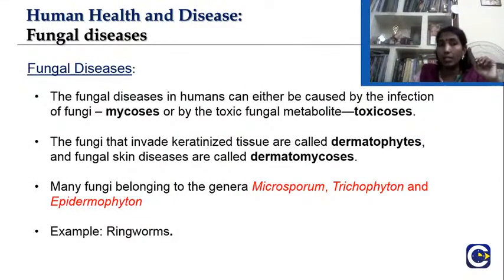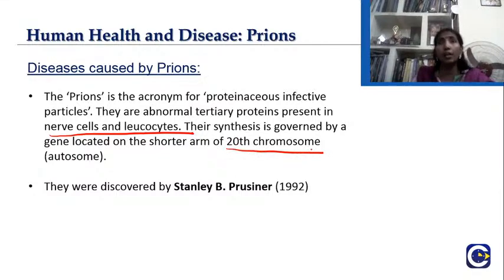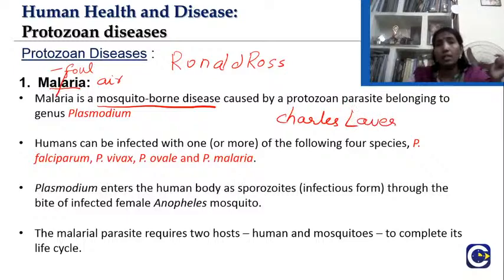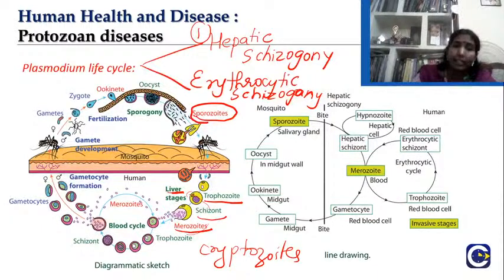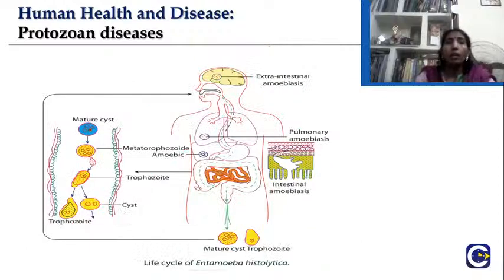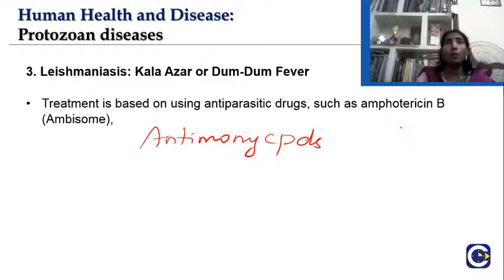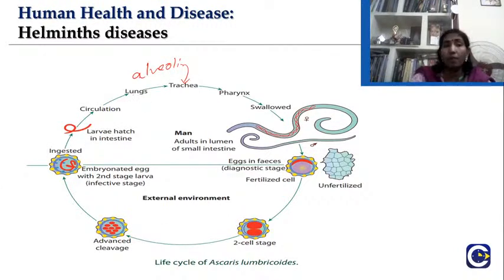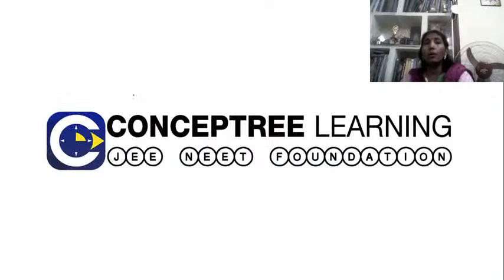Live Session-4-Human Health and Diseases